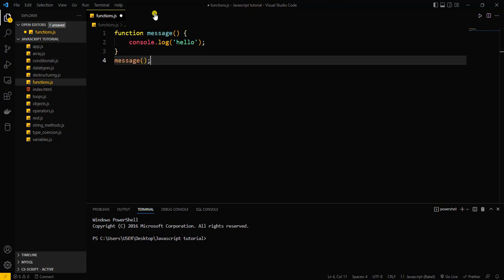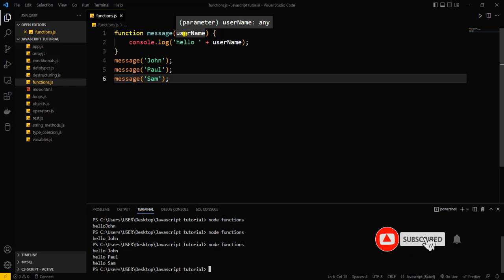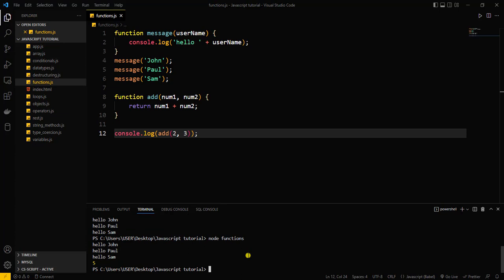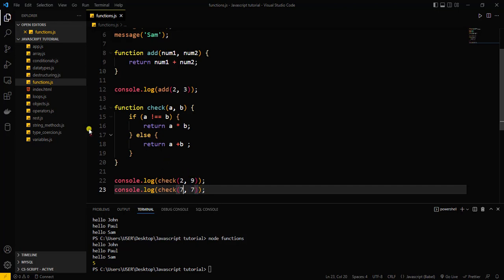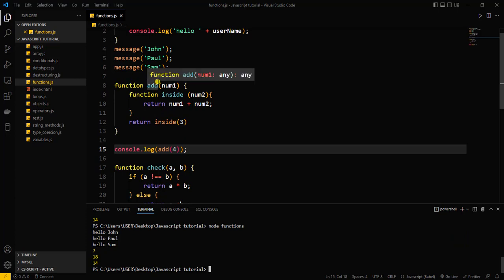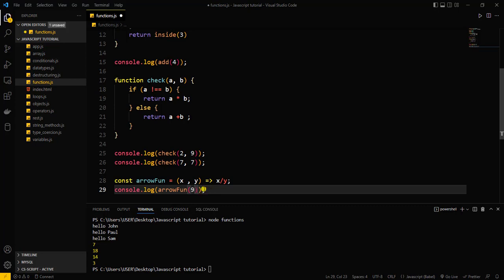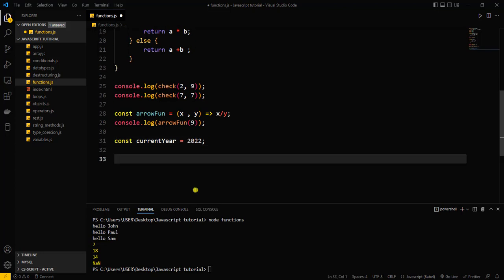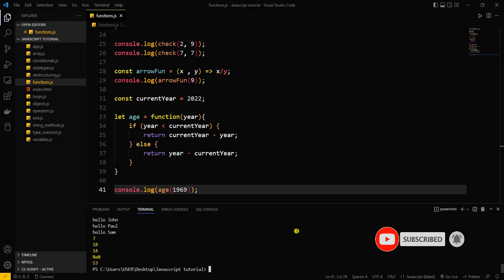Programming for absolute beginners; Functions in javascript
functions are collections of code meant to perform a specific task. this enables flexibility and reusabilty in programming. aside from the normal method of creating a variable, we can also use arrow functions, anonymous functions. in this video, you will lear how to create functions and use them efficiently. happy learning